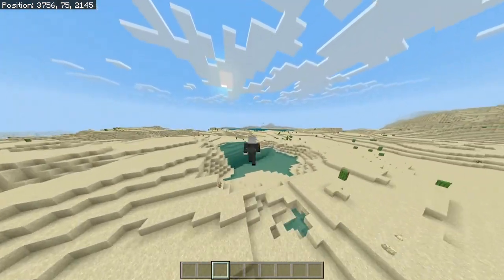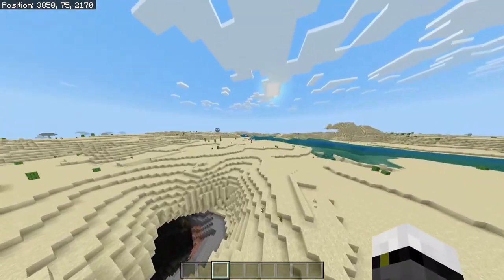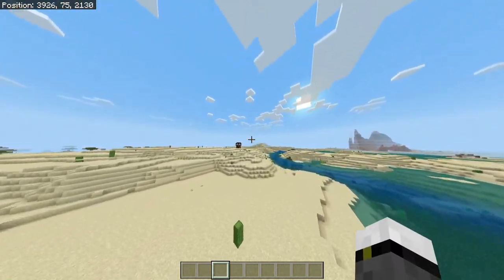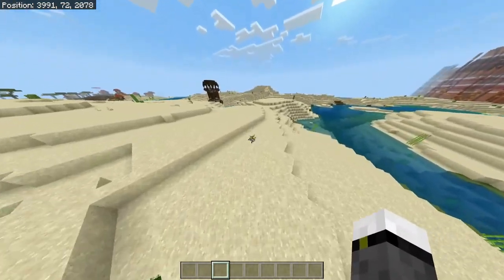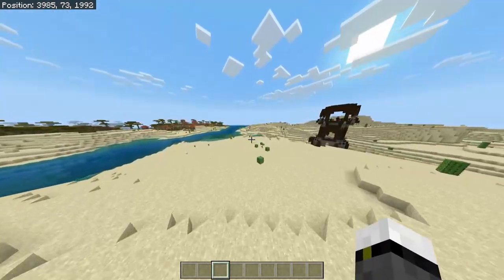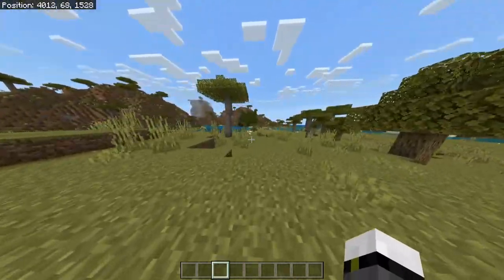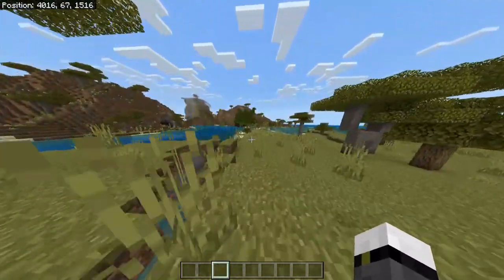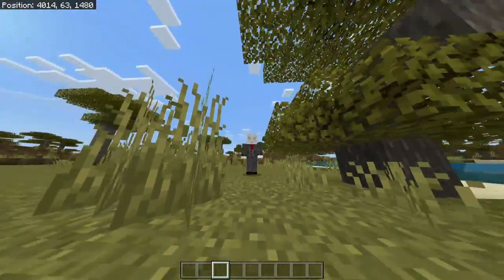HOW to GET THE ARCHIEVEMENT HOT TOURIST DESTINATION on Minecraft 🟦⬛